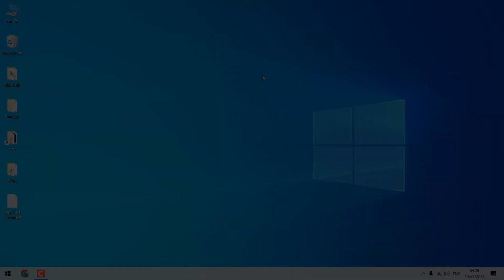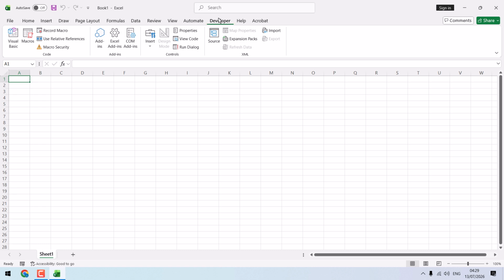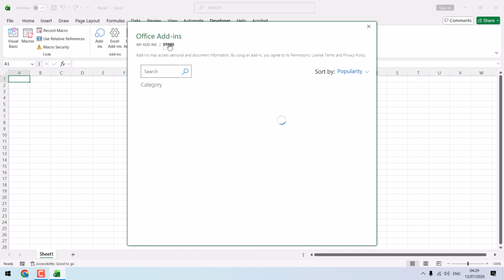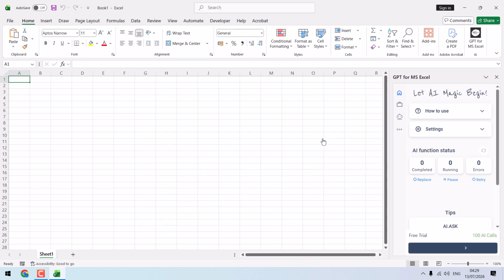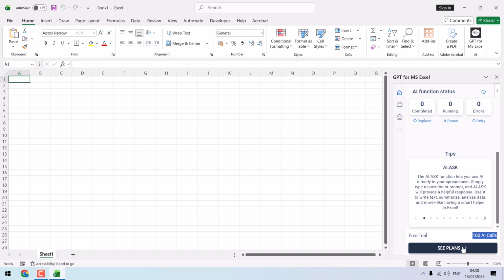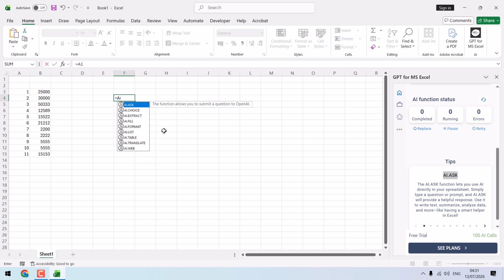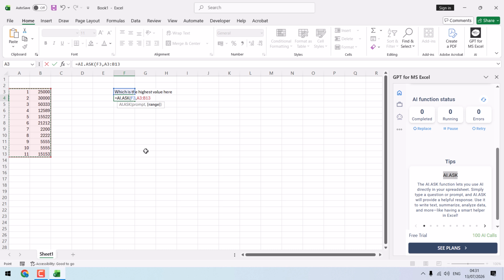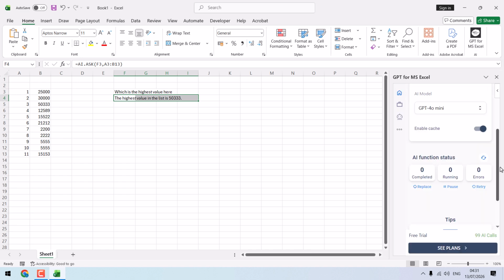How to Add and Use AI to Microsoft 365 Excel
Here's how to add AI to Microsoft Excel. First, open Microsoft Excel and create a Blank Workbook. Go to the Developer tab.

Start your YouTube Channel (from basics)